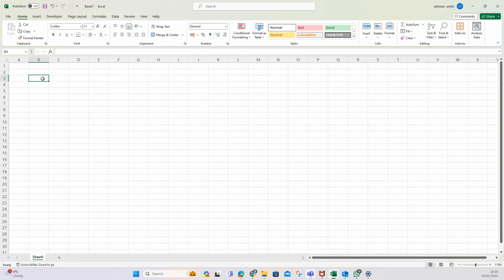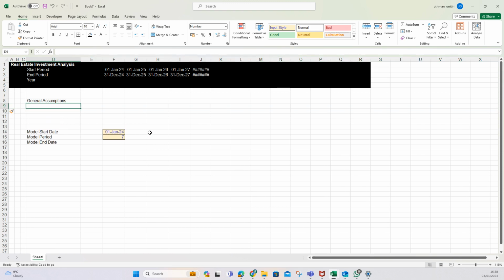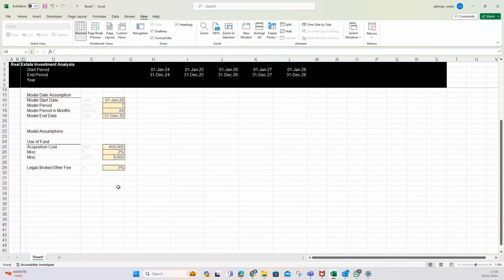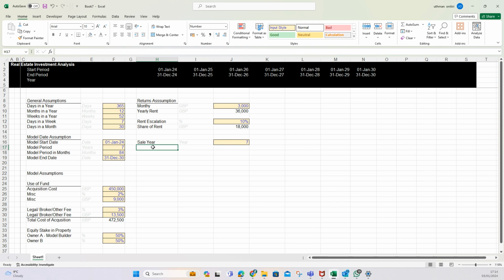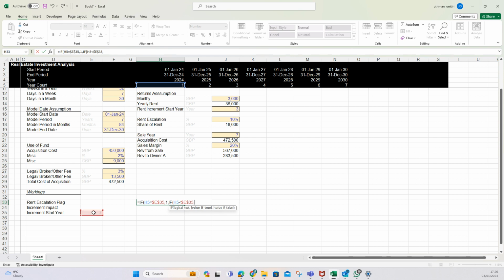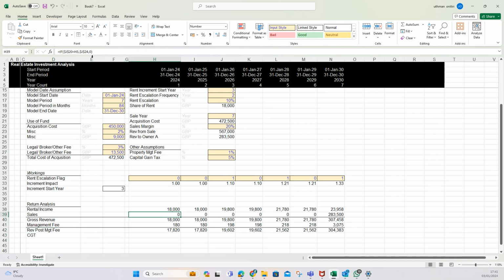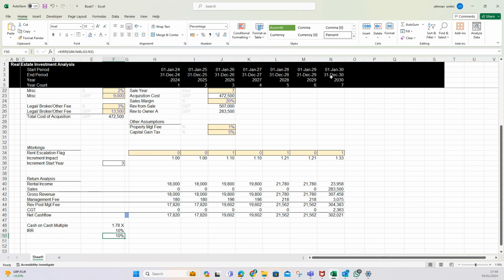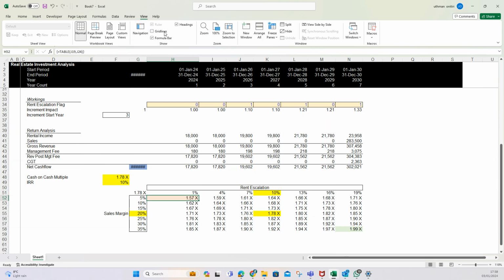Real Estate Investment Financial Model in 1hr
Build a Detailed Real Estate Invest Financial Model in 1hr . The video includes Return Analysis such as IRR, Cash -on- Cash Multiple and a Sensitivity Analysis

comment & follow to get the excel sheet!!